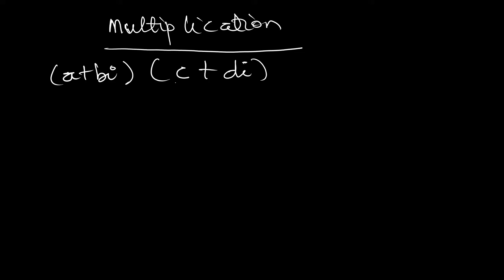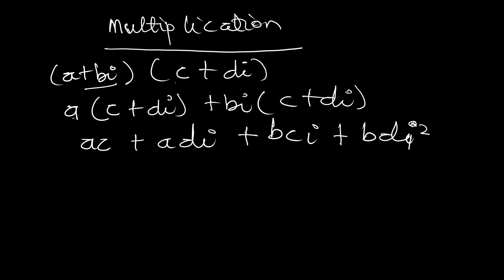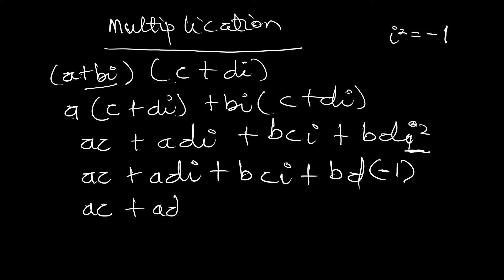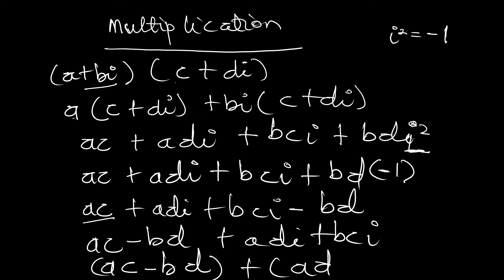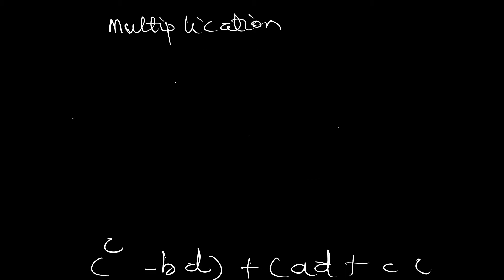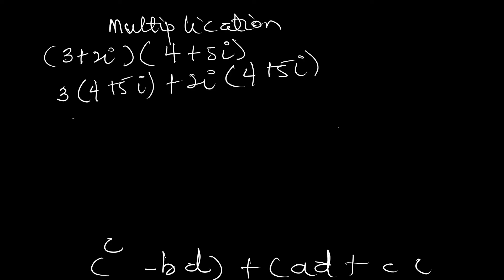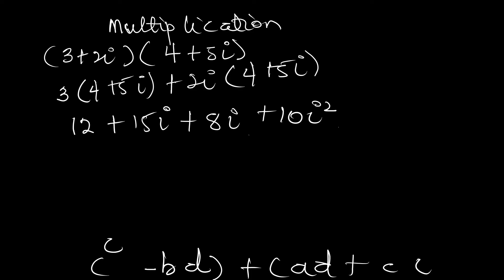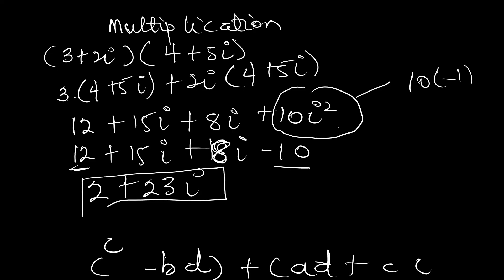Ep3 Multiplication of complex numbers Linear Algebra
Knowledge of the multiplication of complex numbers is given in this episode.